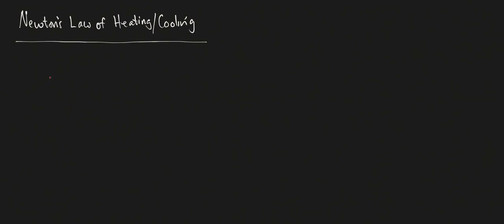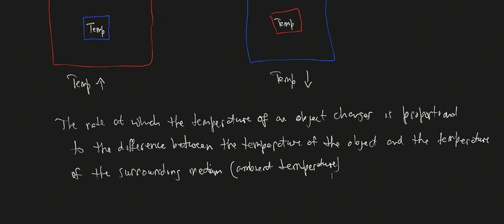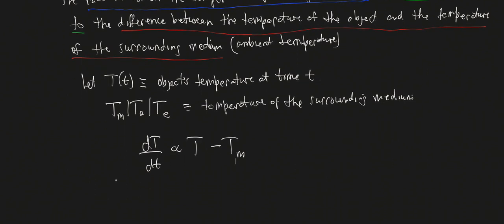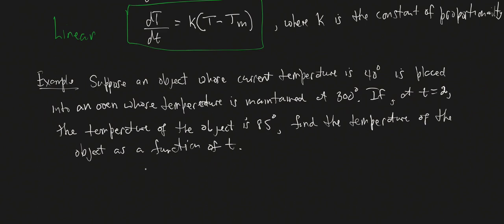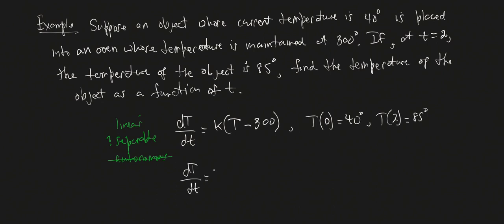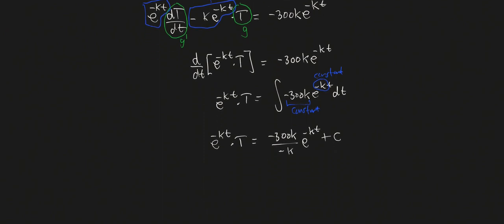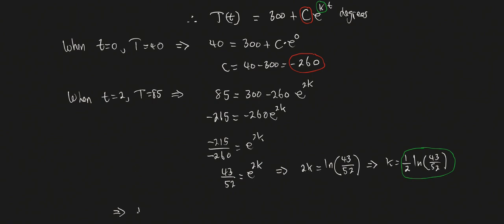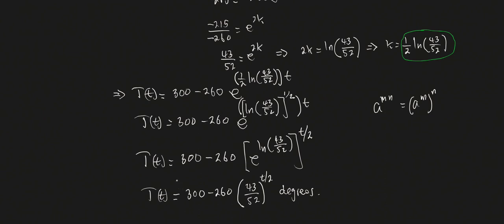15 Newton's Law of Heating and Cooling